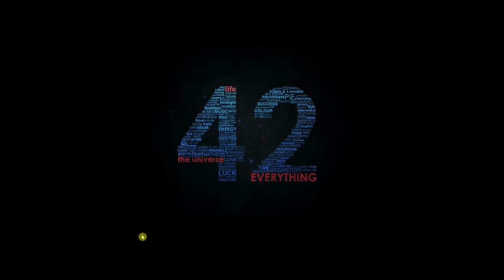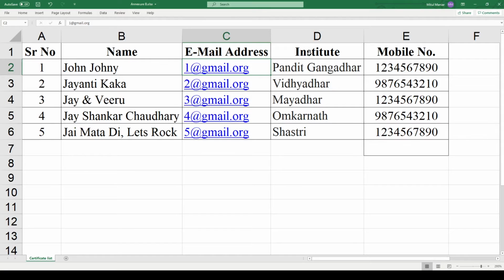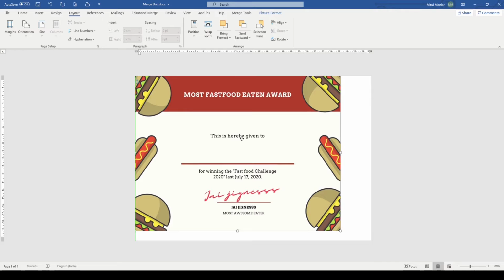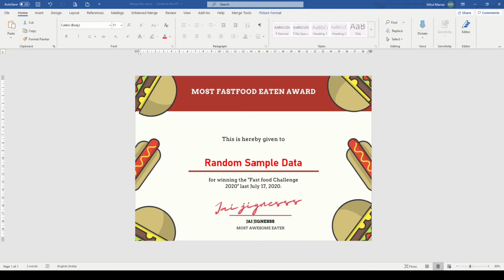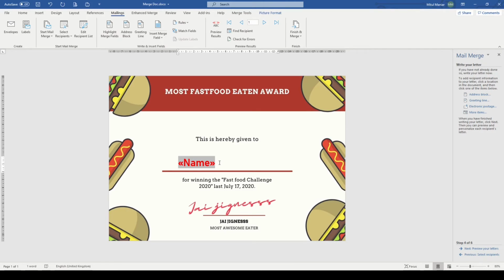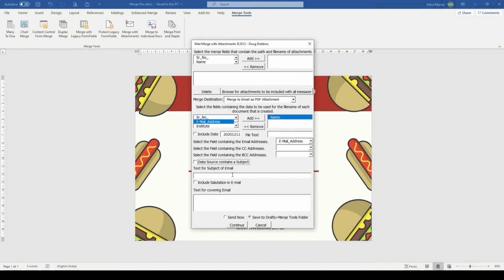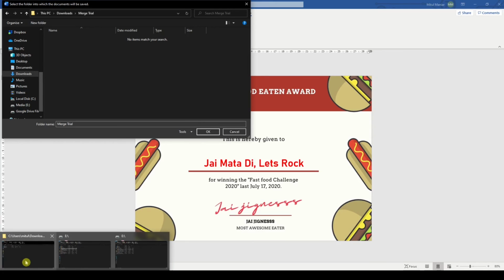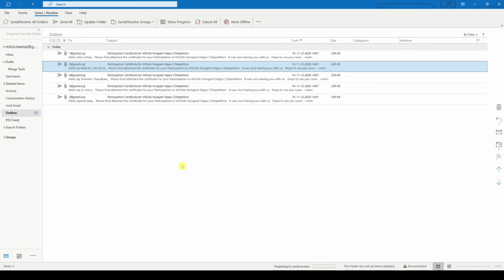How to Mail Merge with PDF creation and Email attachments in 1-click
In this video we will see about the following topics
- How to Mail Merge
- Generate PDF
- Email the said PDF to each person

We will be using the tool "MERGE TOOLS ADD-IN" developed by Doug Robbins

The link to download the Add-in and related files as shown in the demo, is given below